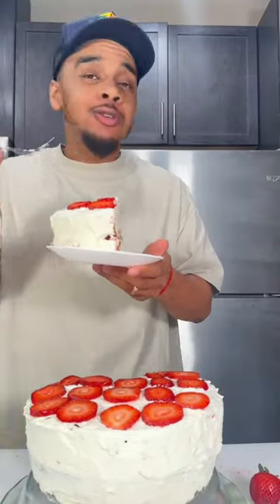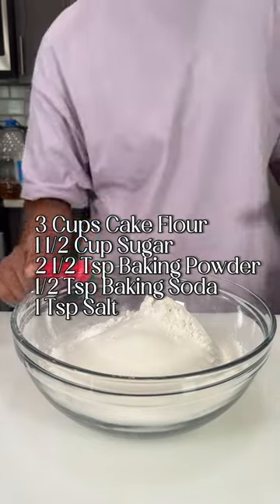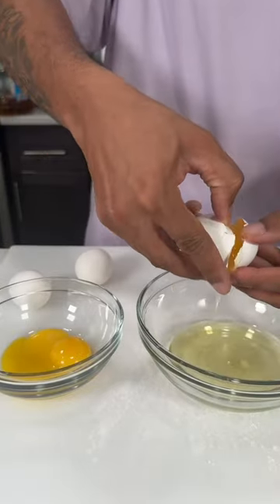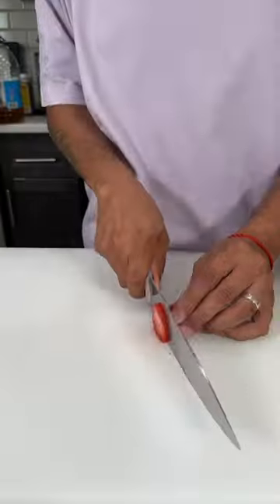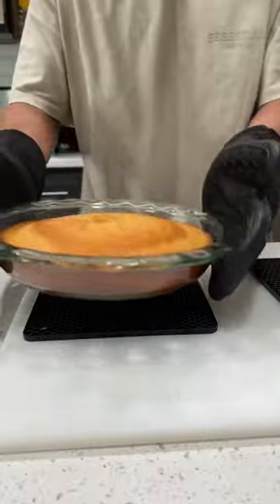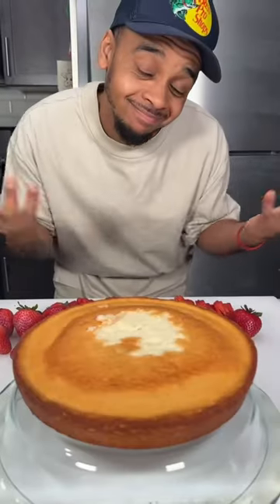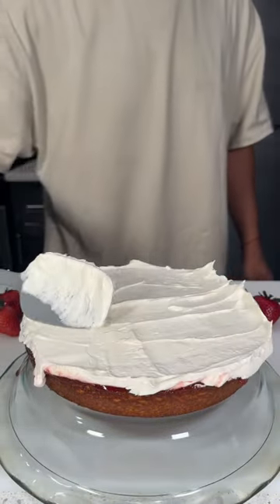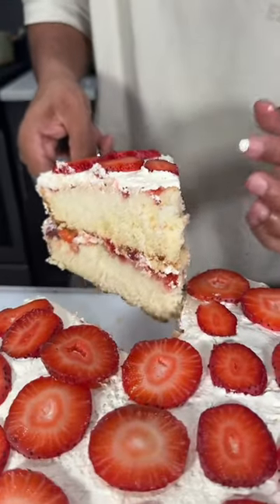HOMEMADE STRAWBERRY SHORTCAKE 🍓🍰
Ingredient List:
cake flour
sugar
baking powder
baking soda
salt
softened butter
buttermilk
egg whites
vanilla
strawberries
strawberry topping
cool whip